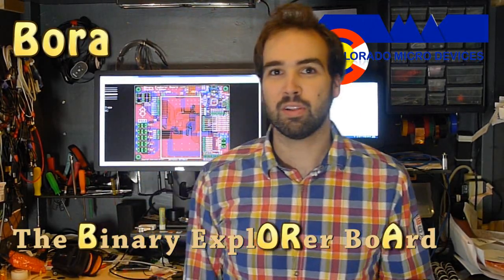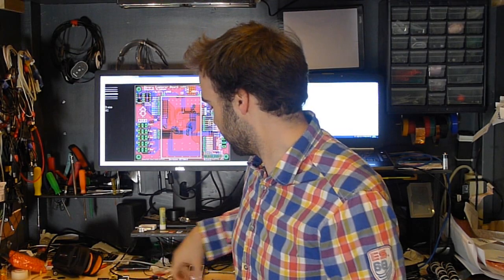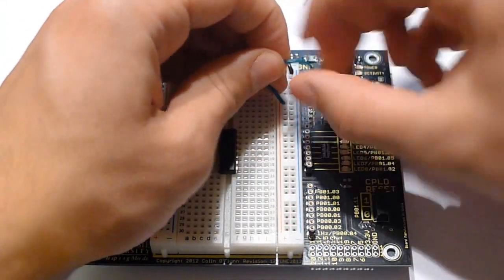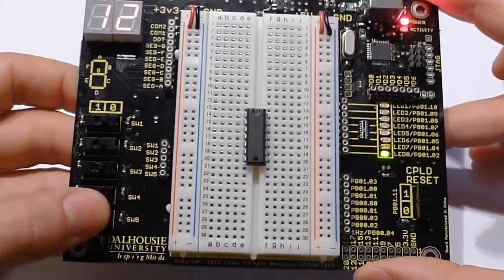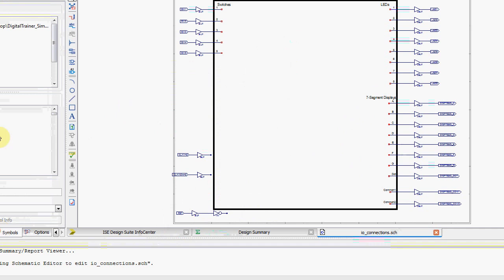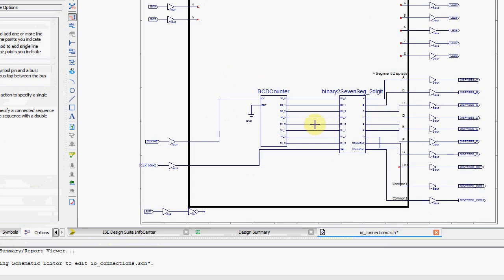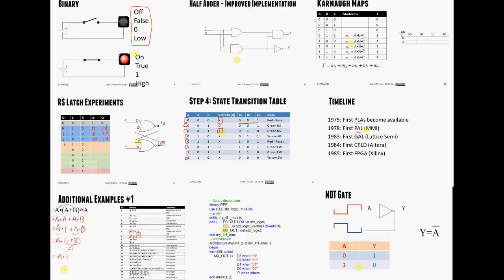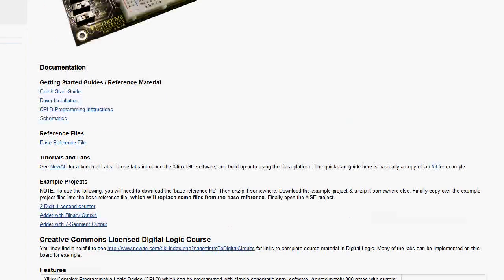BORA the Binary Explorer Board - Overview for Kickstarter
for details! Like the project on Facebook